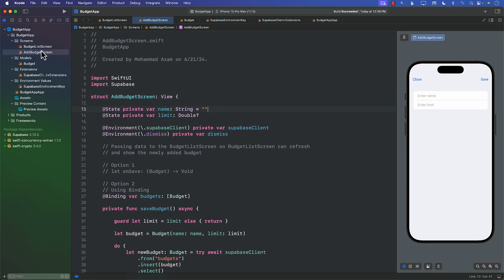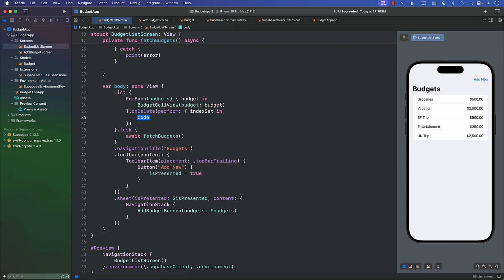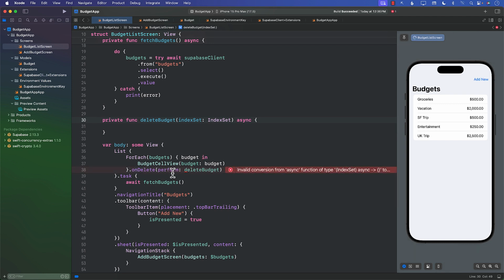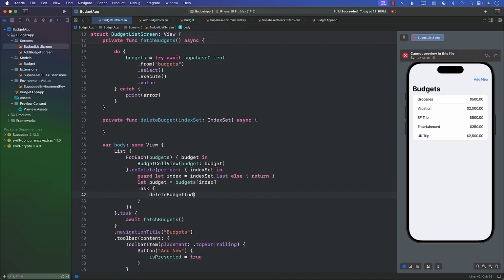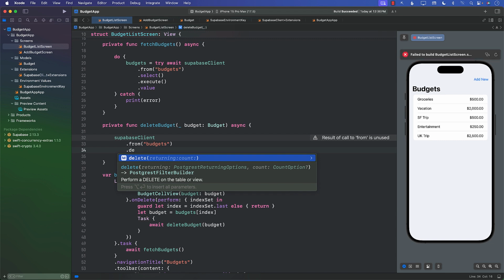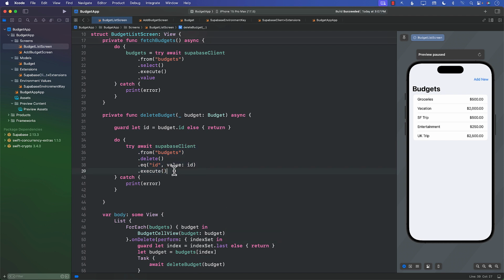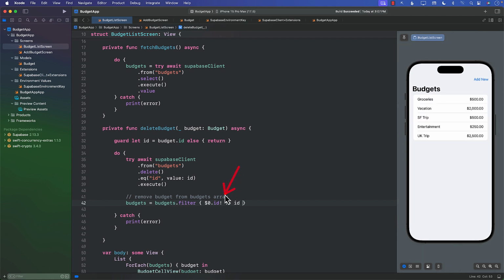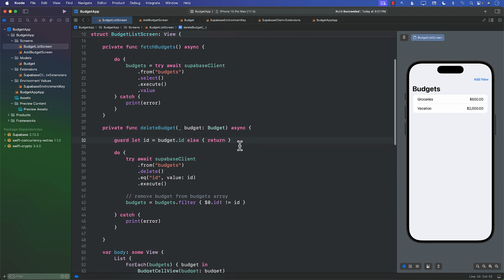Supabase for iOS Developers: Deleting Budget - Part 7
In this video, Mohammad Azam will demonstrate how to delete an item from a Supabase database. He will implement the functionality from start to finish, showcasing all the necessary steps to successfully delete records.